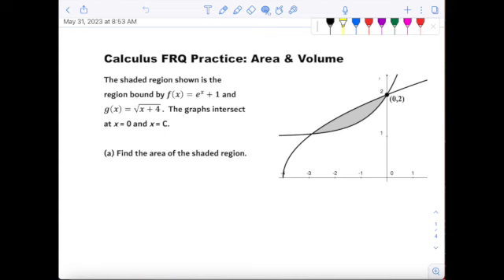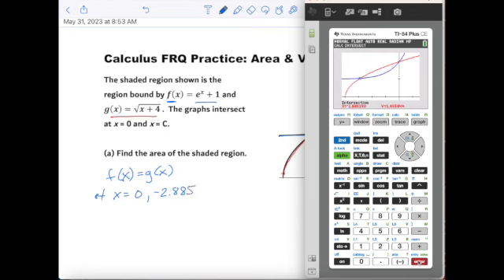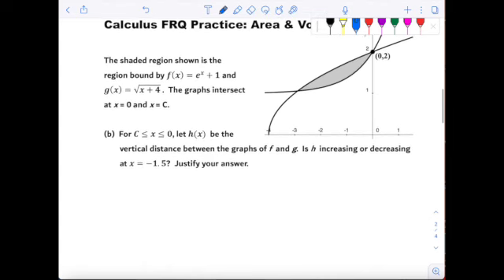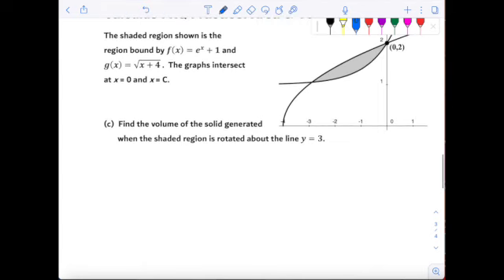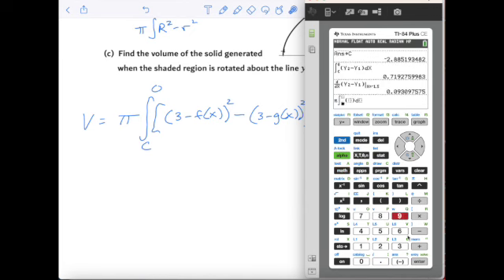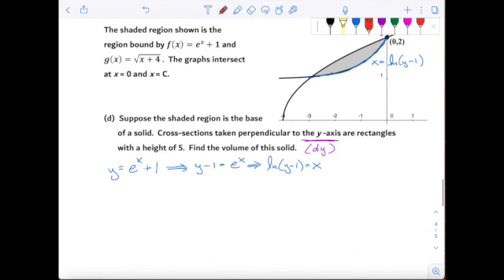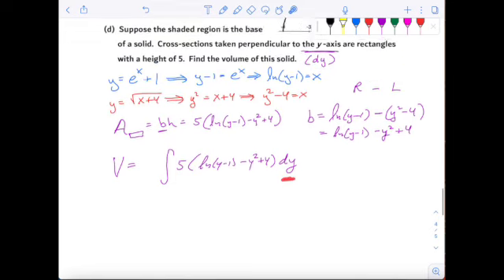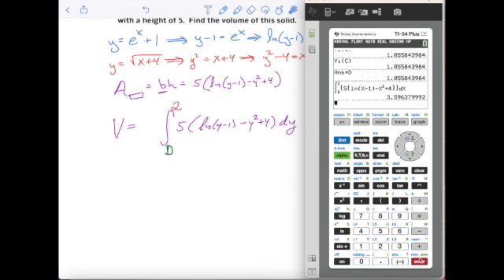Calculus AP Exam FRQ Review: Area & Volume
A review of Area & Volume on the Free Response portion of the AP Calculus Exam - 4 parts, including area between 2 curves, Washer Volume (with respect to x), Volume by Cross-Sections (with respect to y), and many calculator short-cuts on how to quickly find intersections, integrals, derivatives, and the "Store" feature to preserve accuracy!